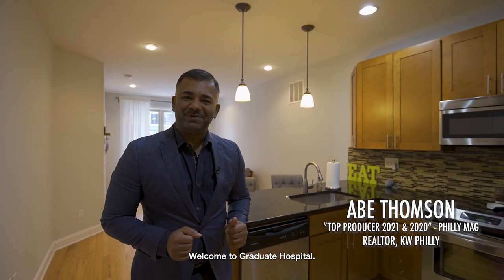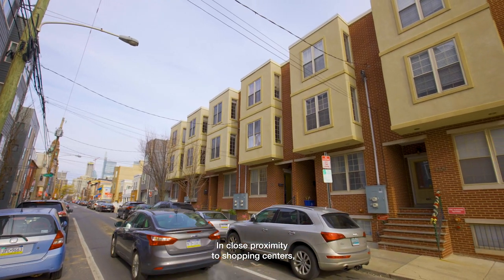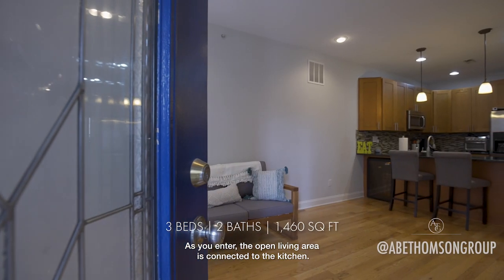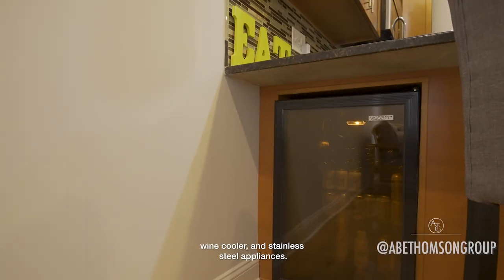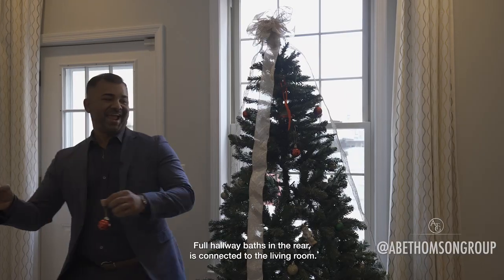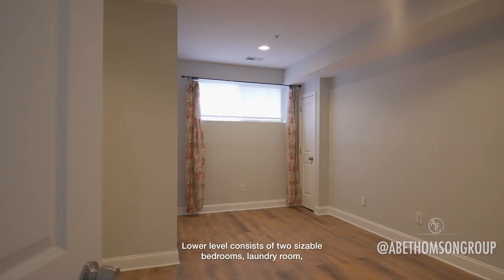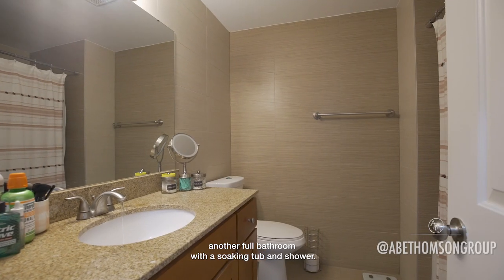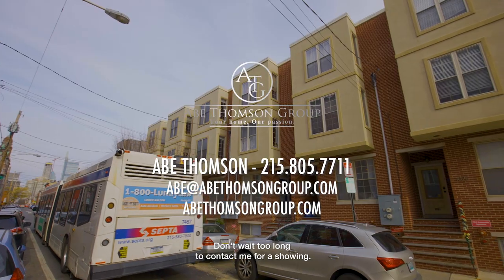1021 S. 20th Street - ATG Branded